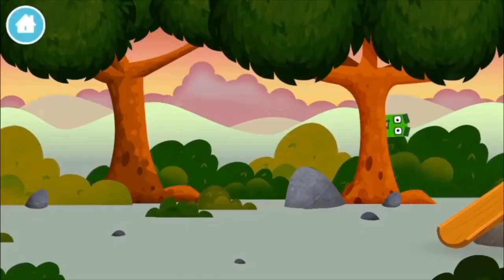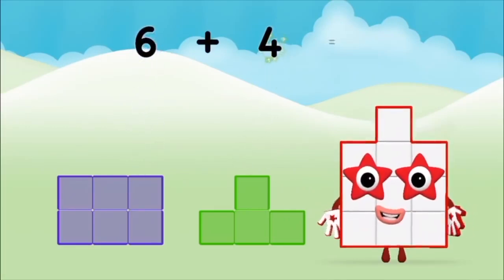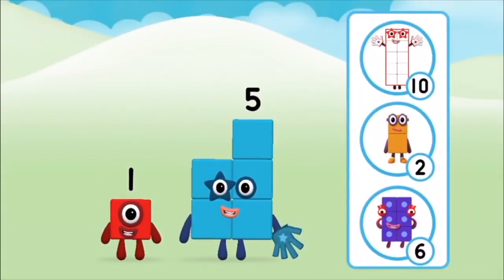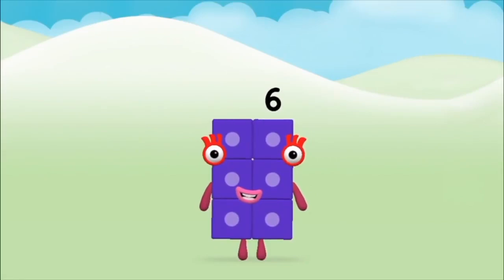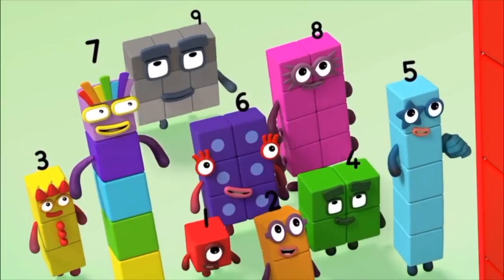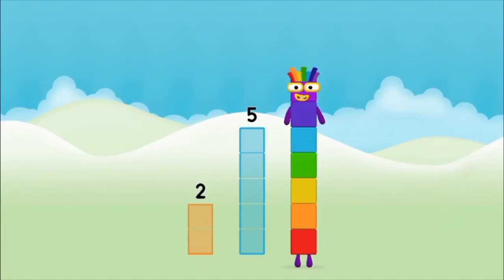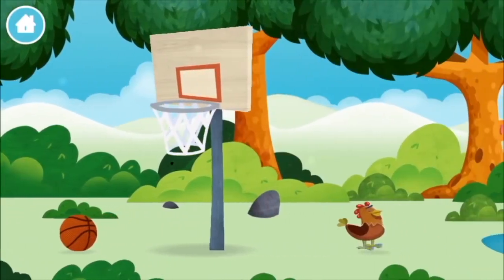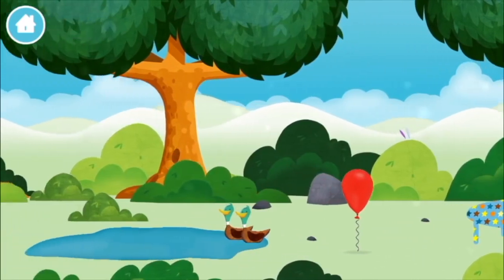Numberblocks Learn To Count